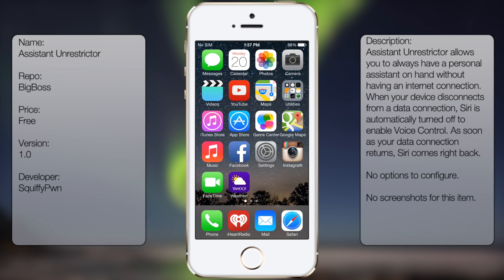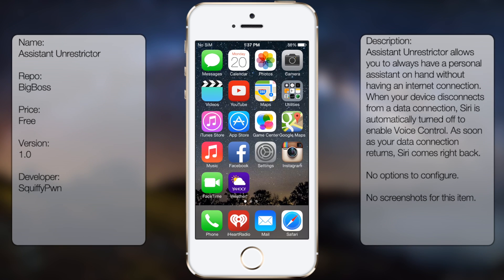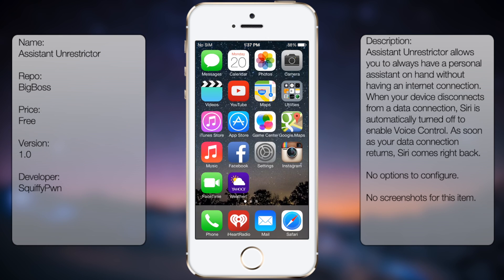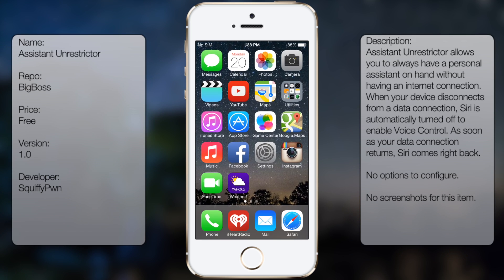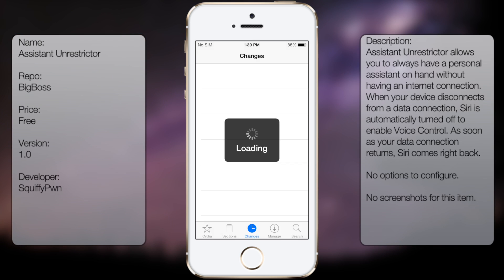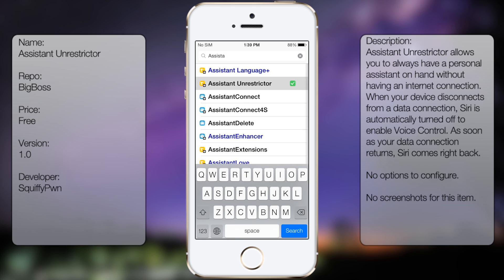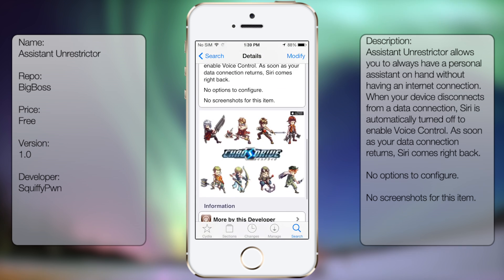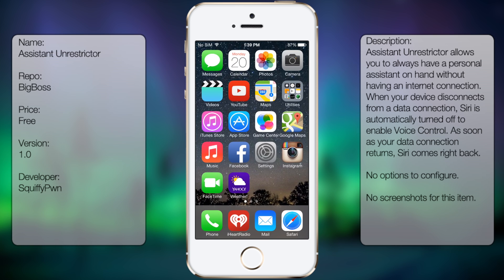Assistant Unrestrictor: Disables Siri for Voice Control When There's No Internet